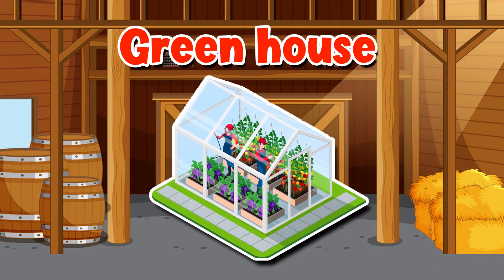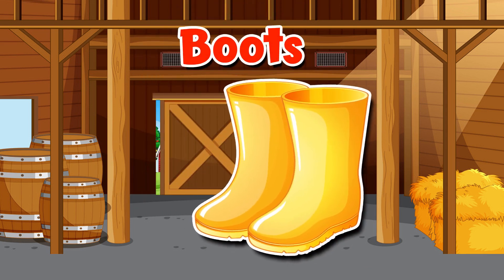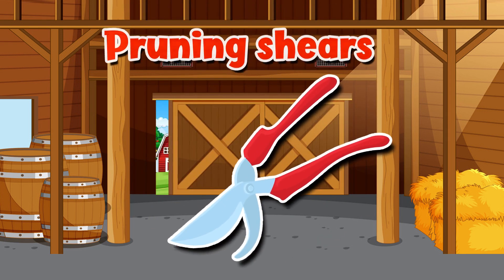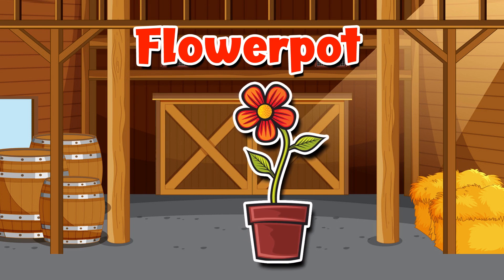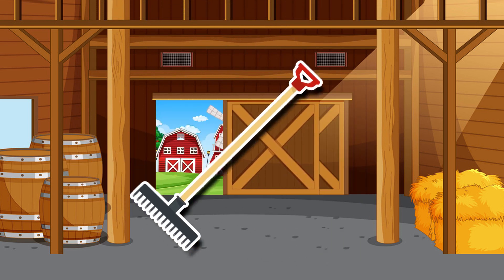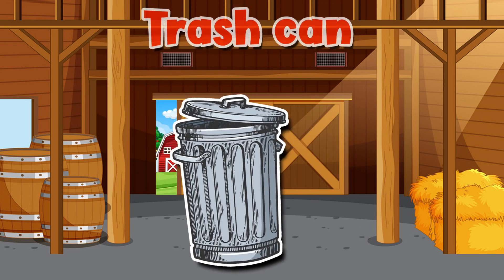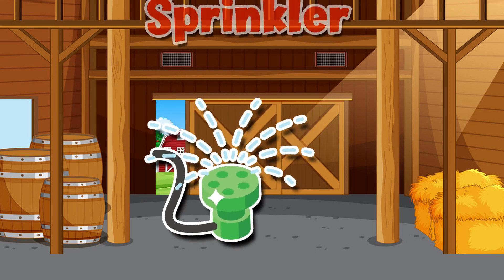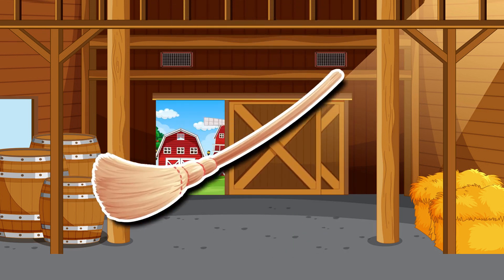Learning the Gardening Tools. childrenlearningvideos learning children learning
HOW IS MY DRAWING?